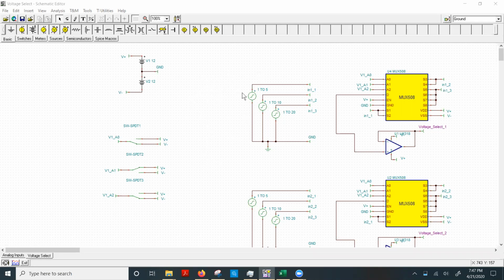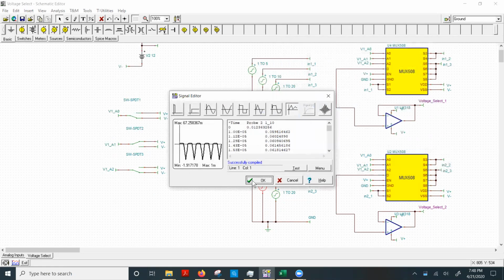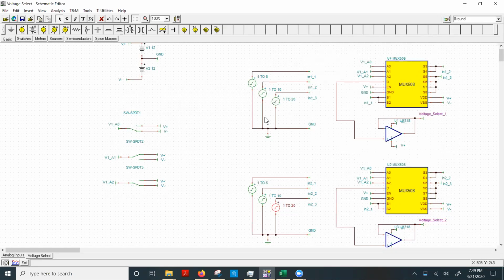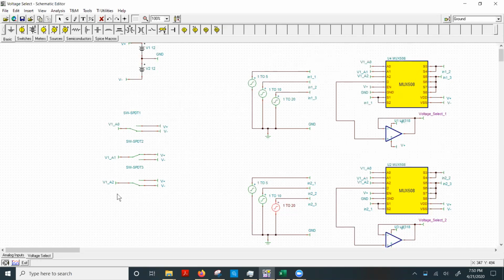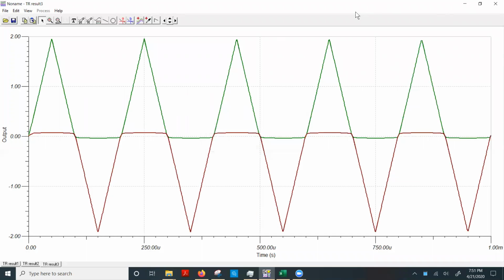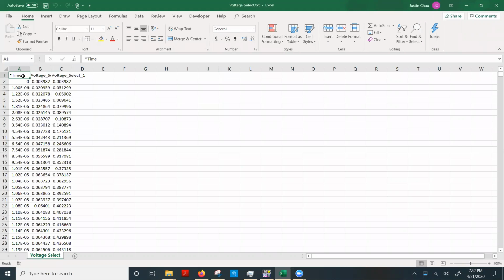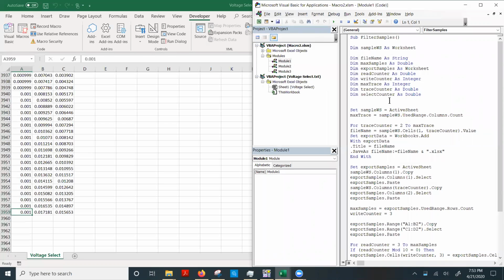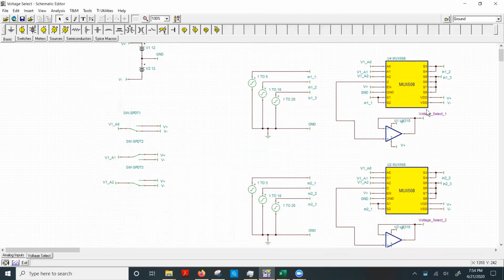EE4097 DAQ Demonstration Triangle Wave Part 2